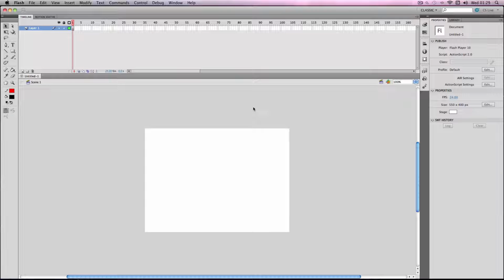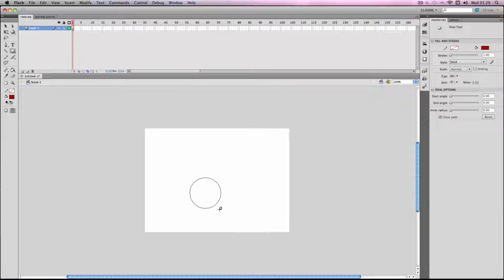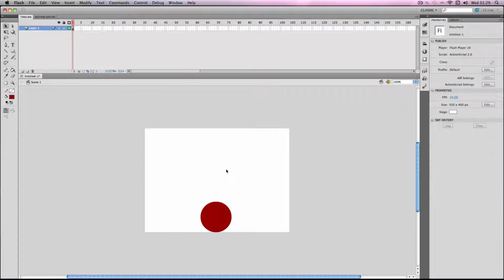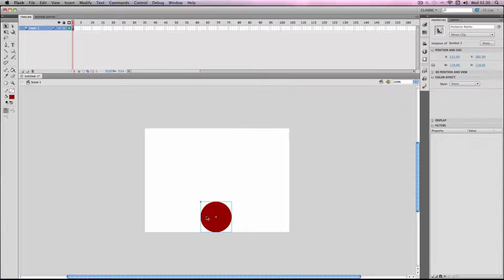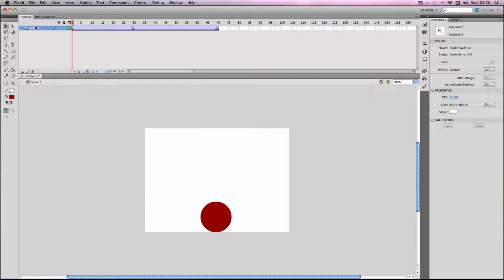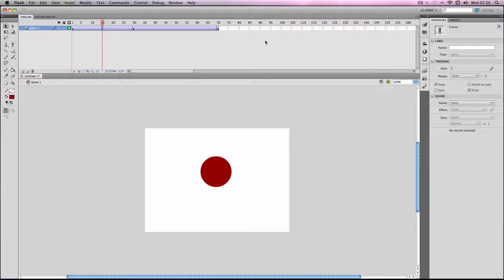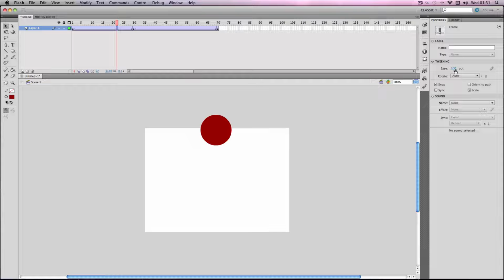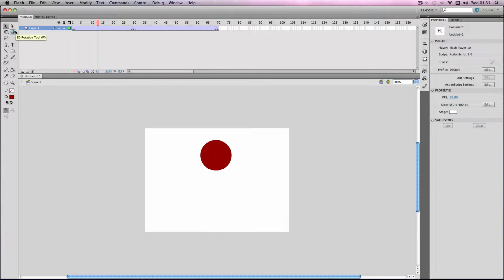Flash Tutorial: Ease Function When Tweening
In this tutorial I'm going to show you how to use the ease function which is available when doing tween animation. It is a great way to make your animations look more realistic.